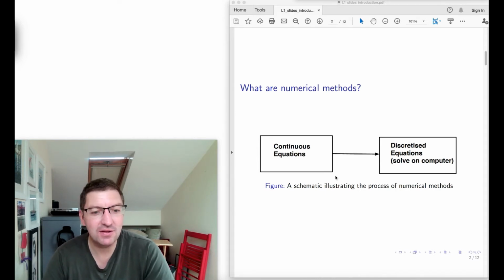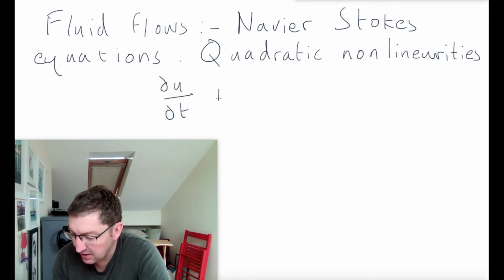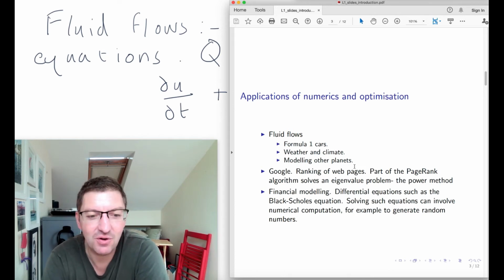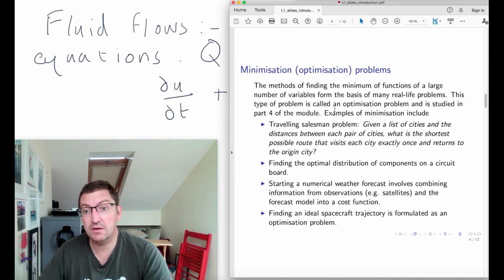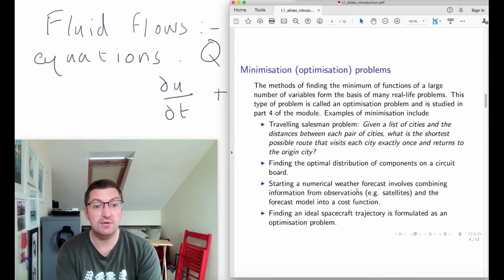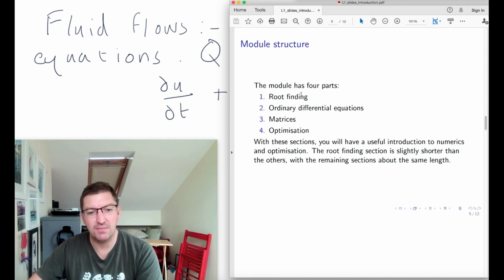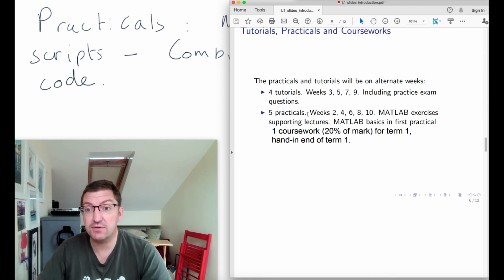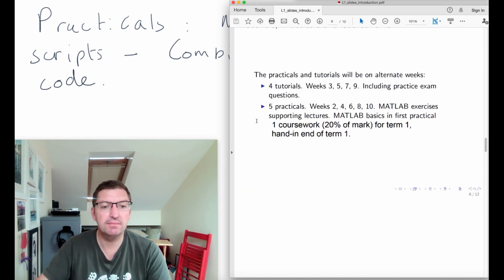L1A Introduction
MTH2005 Lecture 1 A, University of Exeter